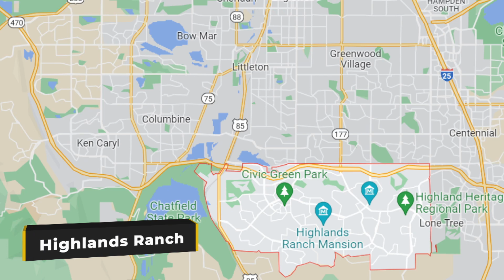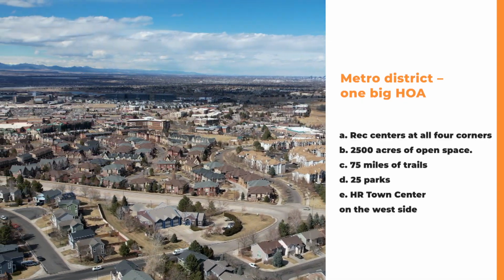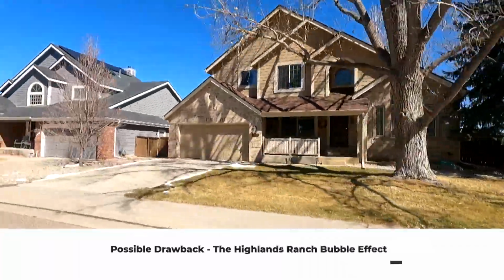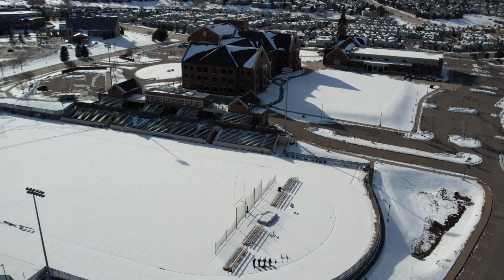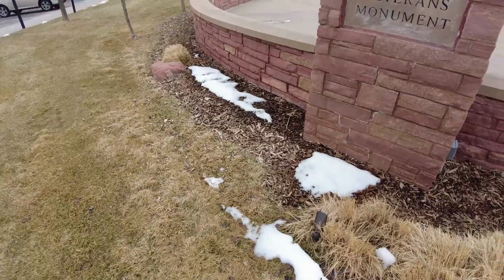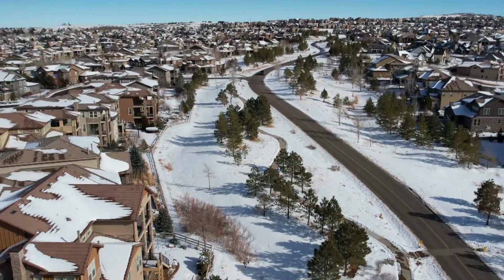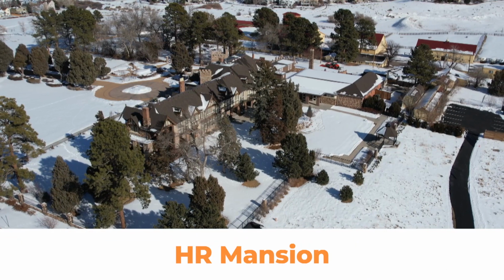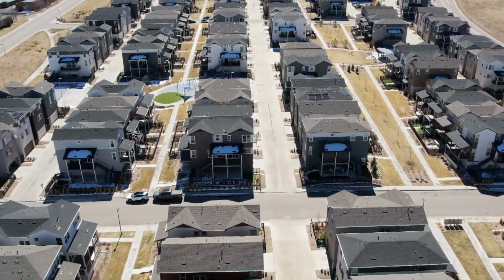Living in Highlands Ranch Colorado (Pros and Cons to Moving Here)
Living in Highlands Ranch Colorado

This week we explore Highlands Ranch, one of the most desired suburbs in the Denver area and among the most popular in Colorado. Highlands Ranch is the original "planned development," with amenities, attractions and beautiful homes, most of which also feature some of the best mountain views you will find. Today you'll see and hear some of the best reasons for living here, and why it might want to be on your list to explore.
Living in Highlands Ranch Colorado (9 Reasons to Move Here)... starts now!
Are you wondering what it is like to live in Denver, Colorado? Well, this is the channel for you! I am a Colorado native and also a Naval Veteran who has experienced relocating to the state, and I absolutely love this city. My #1 goal is to showcase every inch of the Denver Metro area and this beautiful state through video, so you have a complete understanding of the best areas that fit your lifestyle.

I work with clients from all over the world who are planning to relocate and I ABSOLUTELY LOVE IT!!! Reach out day/night/weekends ANYTIME, because I would love to be a resource for you when it comes to moving to or around Denver Colorado!!!

Jimmy Everetts
Everetts Lending, Edge Home Finance
NMLS: #1719458
Call/Text Direct:

00:00 Introduction
01:38 Details & History
03:13 Metro District
05:28 HR Bubble
06:15 Schools
10:02 The Backcountry